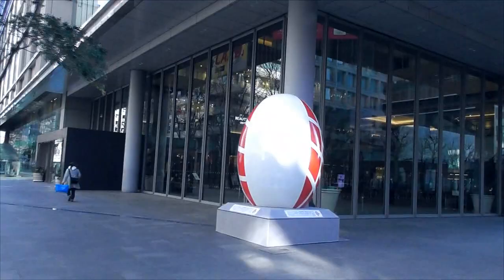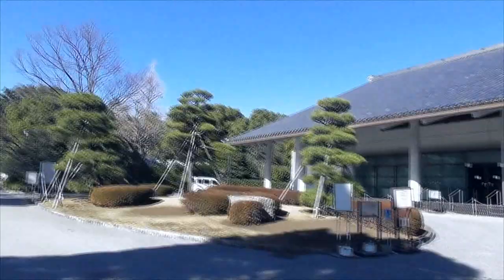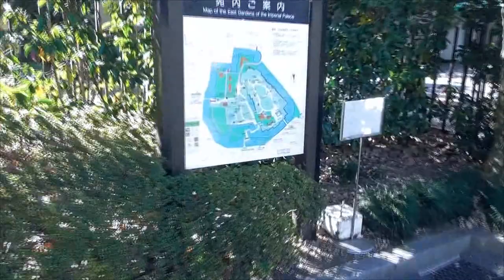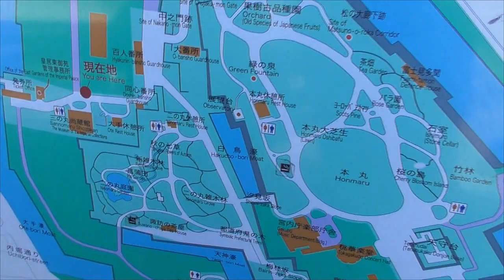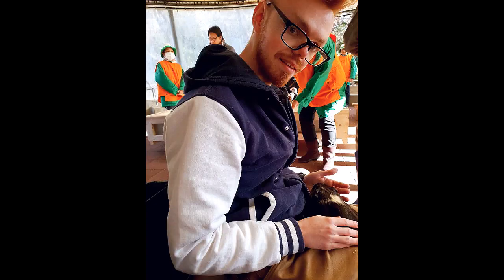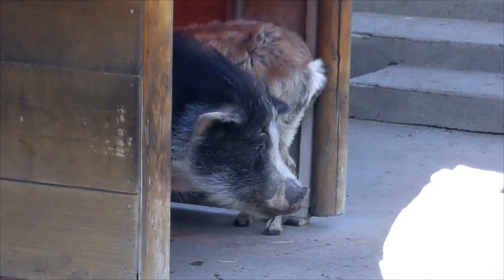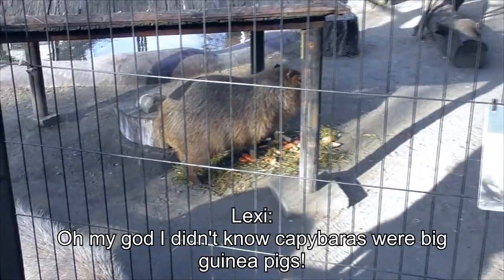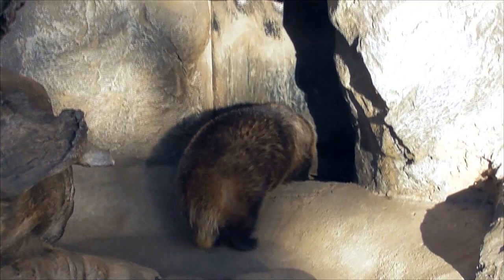TOKYO IMPERIAL PALACE: Day 7 || Japan VLOG 2019 - Part 6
Me and my partner Lexi went to Japan in January 2019!
Here is Part 6 of our Japan VLOG.

On Day 7 we decided to go into the Emperor's Palace Gardens (which is free to access and look around) and it was another nice day! Afterwards we ended up at another Zoo.

Follow PROFANITY MONKEY on Twitter!